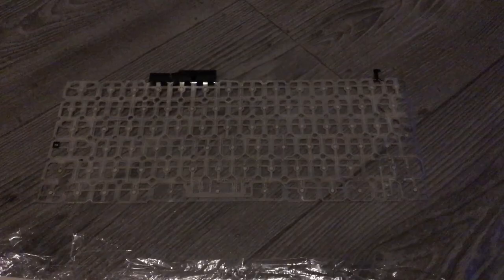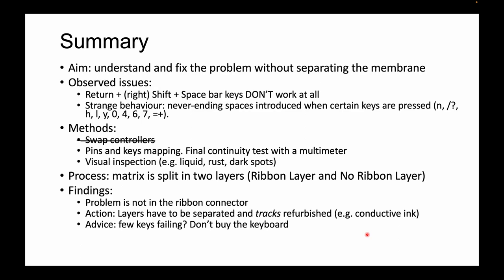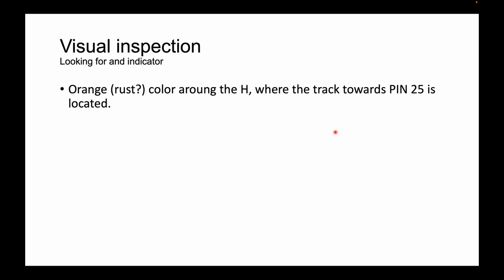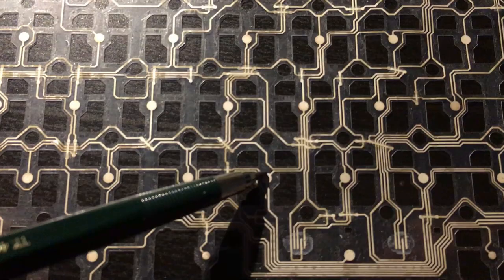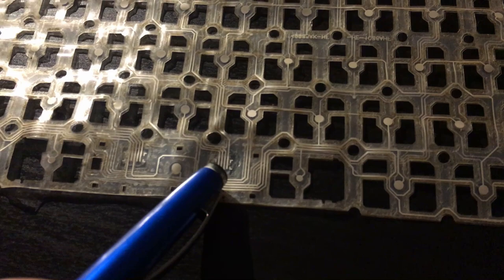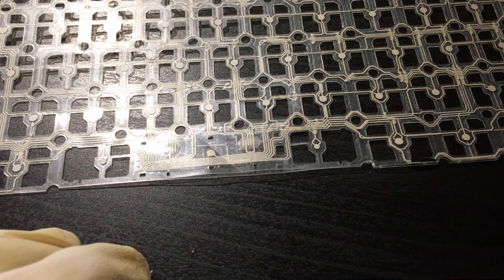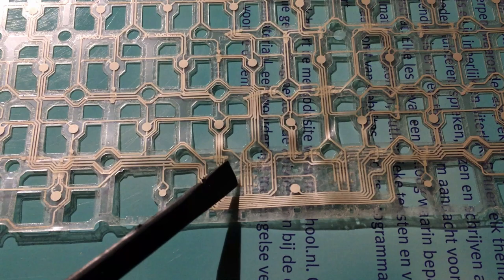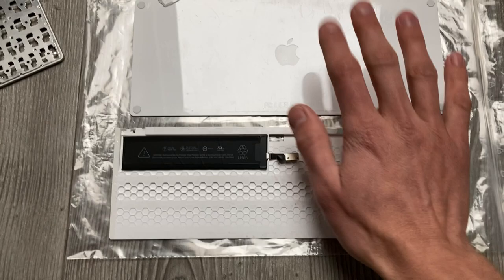What happened to this Apple Magic Keyboard? (Pt. 4)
This is the 9th video of myTech! In this video I will continue by adding some accessories to my refurbished iMac: a Magic Mouse and a Keyboard obviously! As always, I like little challenges here and there, so this one will be split into a few episodes where I will show you my journey. Enjoy Part 4 (the last one)!